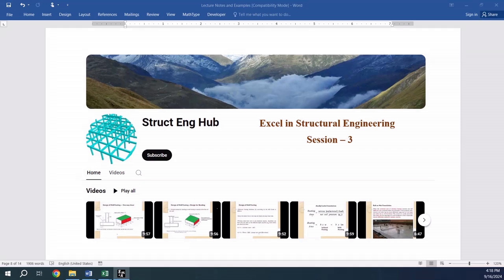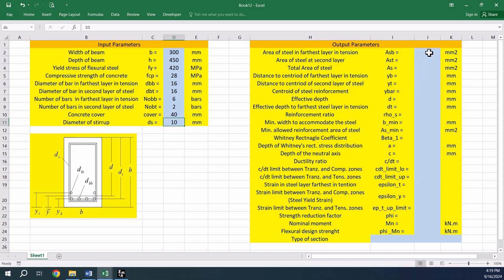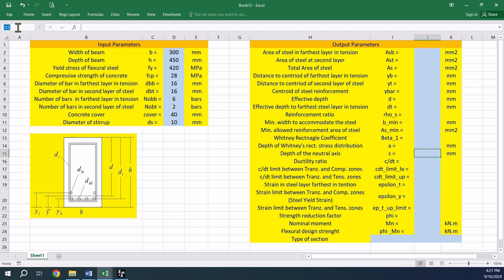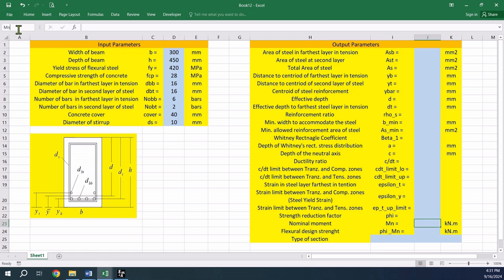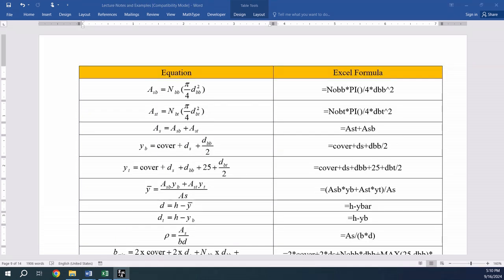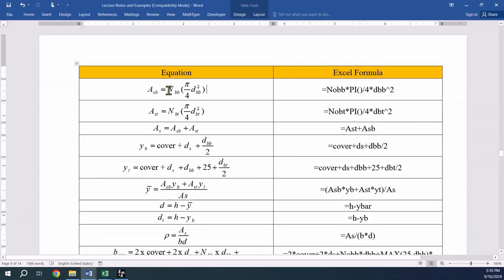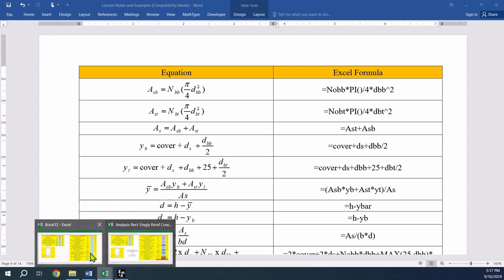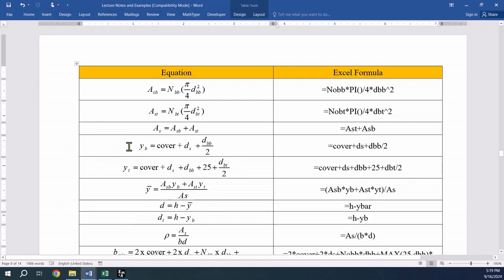Excel in Structural Engineering - Session 3